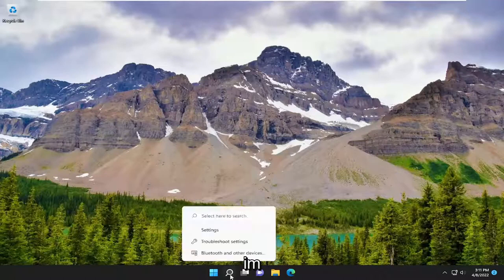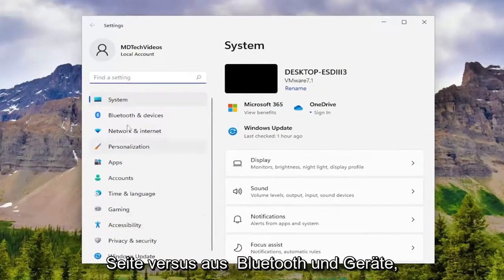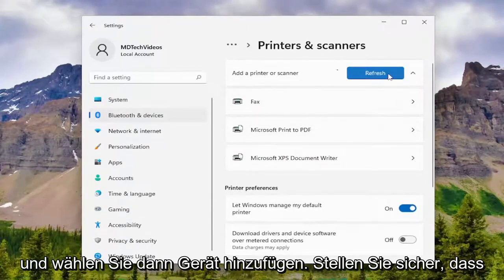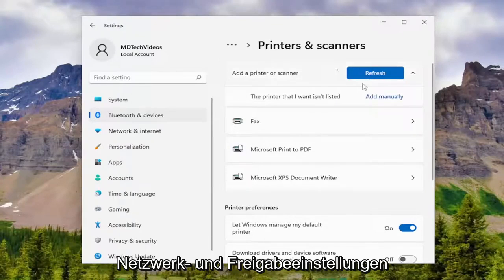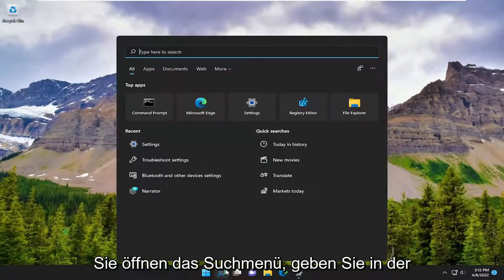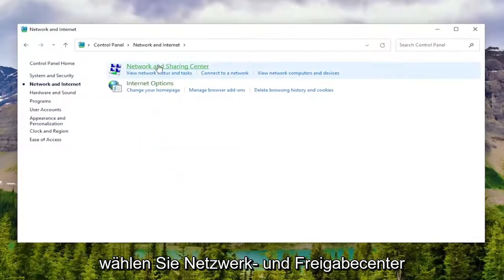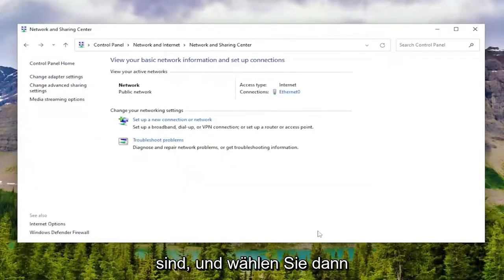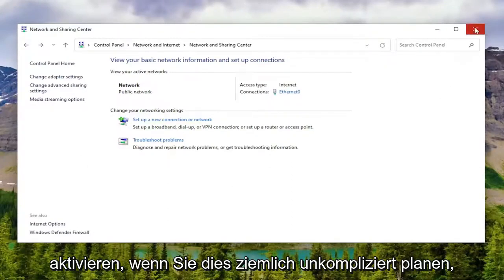So Installieren Sie Einen Drahtlosen Drucker Unter Windows 11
So verbinden Sie einen drahtlosen Drucker mit Windows 11 [Tutorial]

Verachten Sie nicht einfach die Zeiten, in denen Sie schnell etwas drucken müssen, aber Ihr Drucker irgendwo weggepackt ist oder Sie ständig ein lästiges USB-Kabel anschließen müssen? Um Ihren Arbeitsablauf bei der Arbeit von zu Hause aus zu verbessern, lohnt es sich, zu einem kabellosen Drucker zu greifen. Dadurch wird der Fernzugriff entsperrt, sodass Windows 11 drucken, faxen und scannen kann, ohne physisch mit dem Gerät verbunden zu sein. Werfen wir einen Blick darauf, wie Sie Ihren drahtlosen Drucker in Windows 11 einrichten.

In diesem Tutorial behandelte Probleme:
Verbinden Sie den Drucker drahtlos mit dem Laptop
Verbinden Sie den Drucker drahtlos mit dem Computer
WLAN-Drucker mit Laptop verbinden
WLAN-Drucker mit Computer verbinden
einen hp-drucker mit einem drahtlosen netzwerk verbinden
So verbinden Sie einen Drucker drahtlos
So verbinden Sie einen drahtlosen Drucker mit einem Computer
Schließen Sie einen Canon-Drucker an ein drahtloses Netzwerk an
WLAN Drucker Bruder verbinden
Drucker per WLAN verbinden
Verbinden Sie den Brother-Drucker drahtlos mit dem Computer
Schließen Sie den drahtlosen Brother-Drucker an den Laptop an
drucker mit wifi canon verbinden
So verbinden Sie den drahtlosen Drucker Canon
WLAN-Drucker mit Desktop verbinden
Schließen Sie den Laptop drahtlos an den Epson-Drucker an
cara connect kabelloser drucker hp
kabellosen hp drucker mit computer verbinden
hp drucker drahtlos verbinden
So verbinden Sie einen drahtlosen Drucker mit einem Laptop

Kabelgebundene Drucker haben ihren Charme und sind meist einfach einzurichten. Sie müssen nicht in der Nähe des Druckers sein, wenn Sie mit demselben Netzwerk verbunden sind. In diesem Tutorial zeigen wir Ihnen, wie Sie einen drahtlosen Drucker auf einem Windows 11-Computer installieren und einrichten.